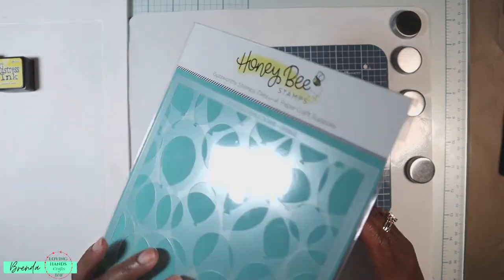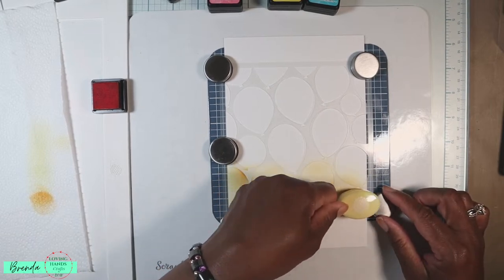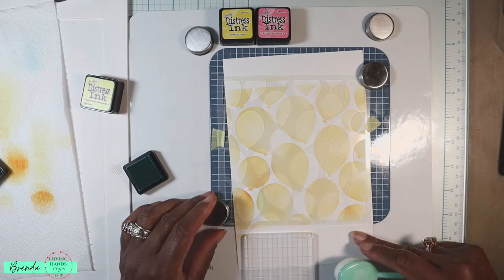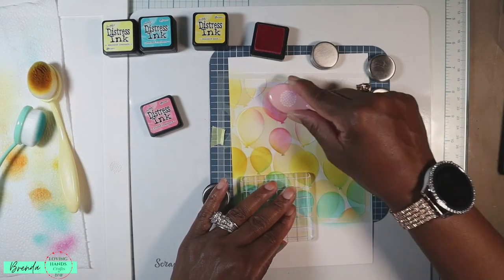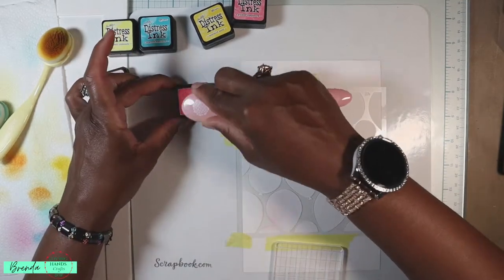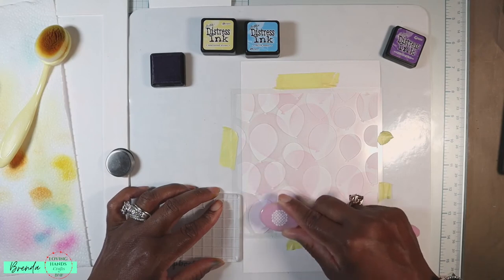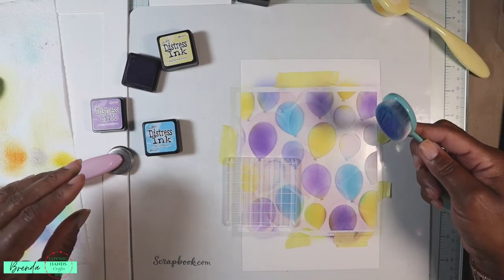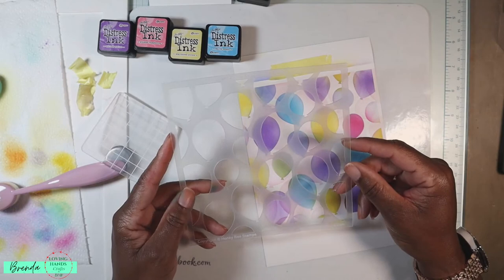Inky Balloon Magic: Layering Balloons Stencil with Distress Inks!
Discover the captivating world of inky balloon magic in this Friday night live stream! Join us as we explore the art of layering balloons stencil with Distress inks, creating mesmerizing patterns and vibrant colors.  Prepare to be entertained with our signature wit and humor as we pop puns and float witty banter throughout the stream. See you on Friday for an evening of inky balloon magic that will leave you floating on cloud nine!